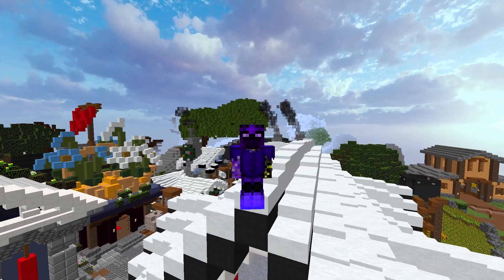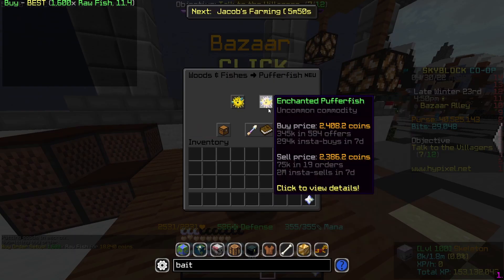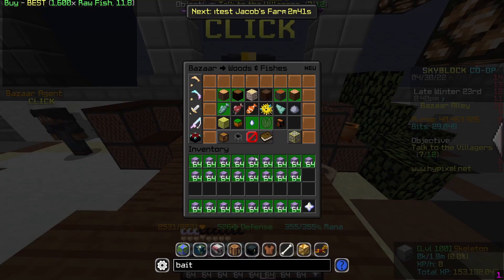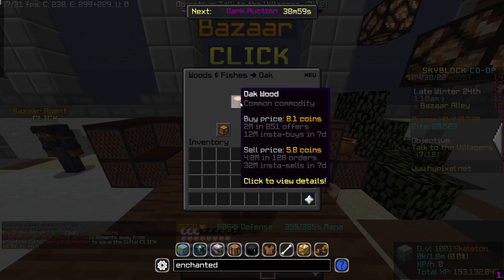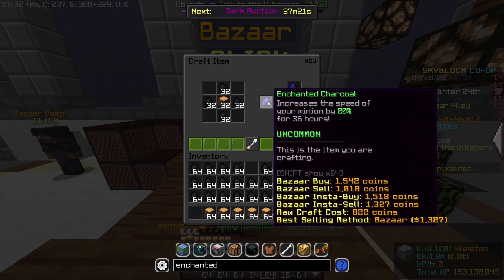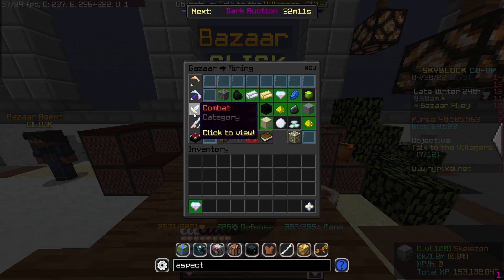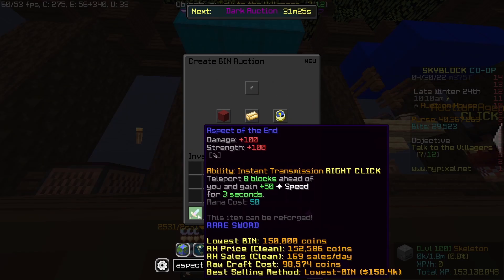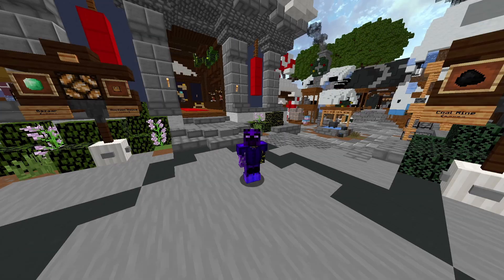BEST WAY TO MAKE MONEY EARLY GAME - HYPIXEL SKYBLOCK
Voices: EgirlCarloz
Editor: EgirlCarloz
Thumbnail Maker: EgirlCarloz

0:00 Intro
0:08 First Flip
1:01 Second Flip
1:48 Last Flip
2:51 Tysm For Watching!